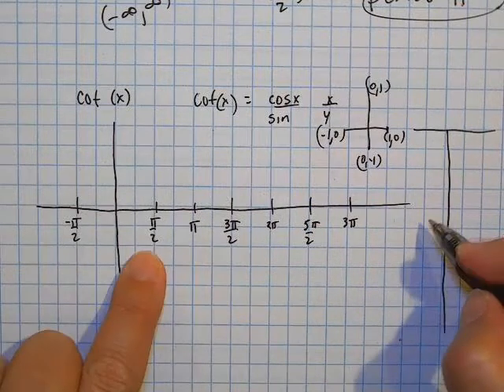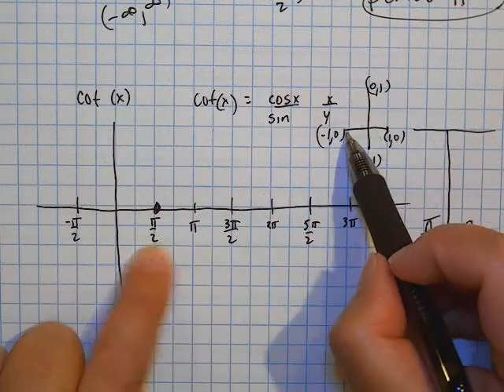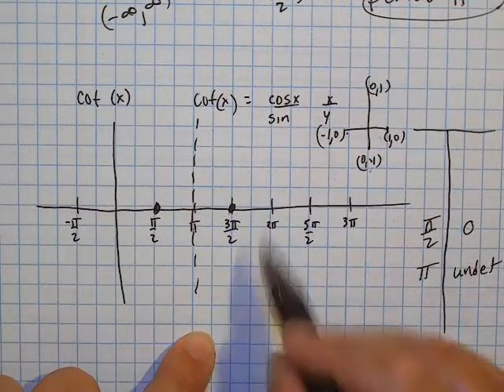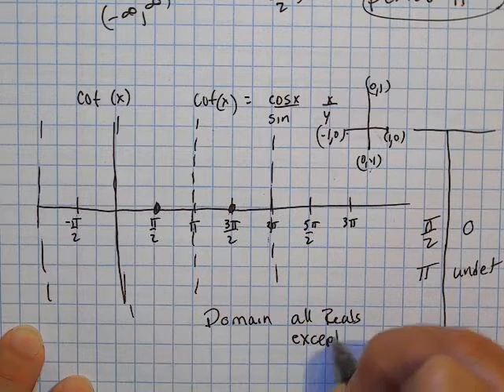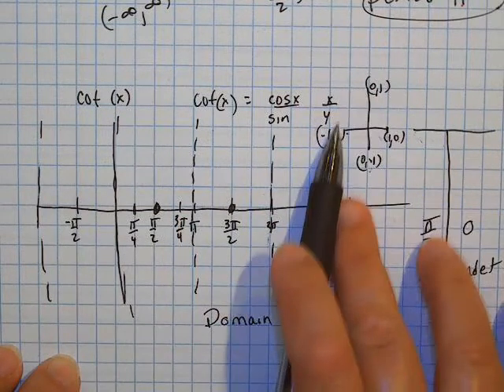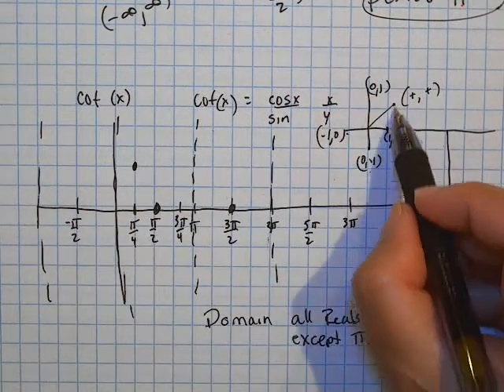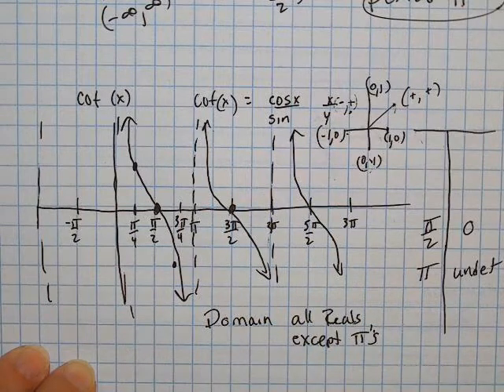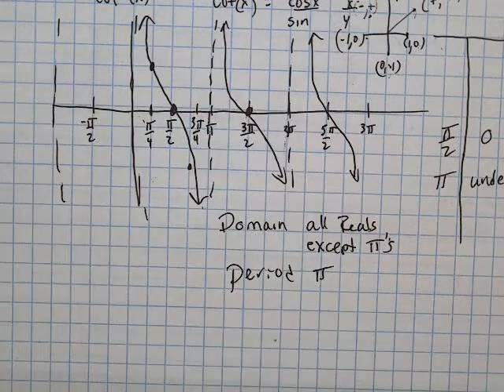cot graph 3